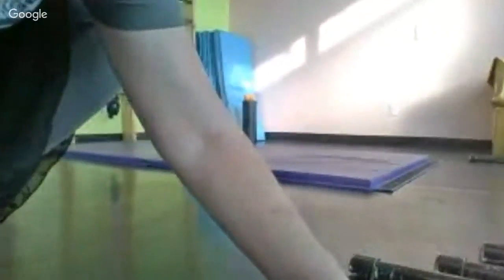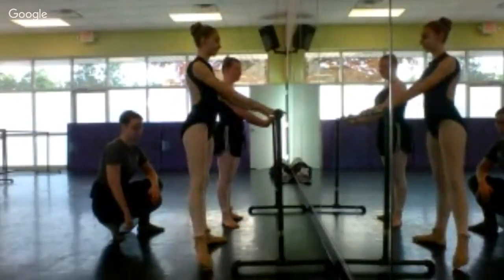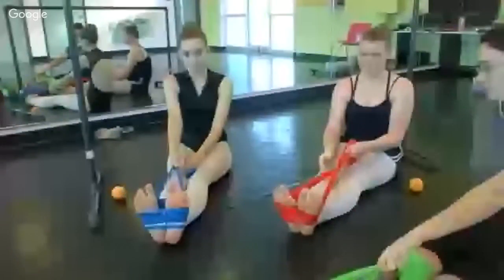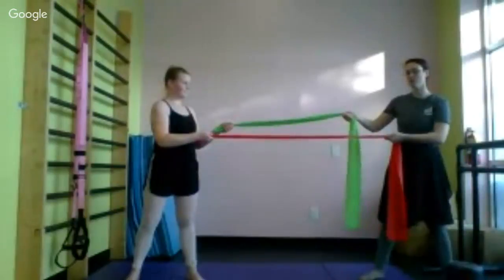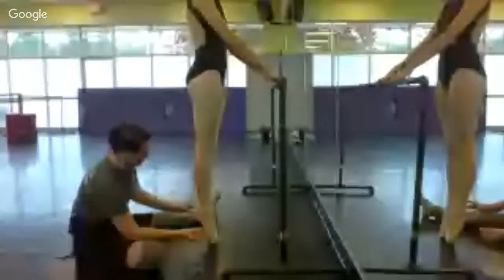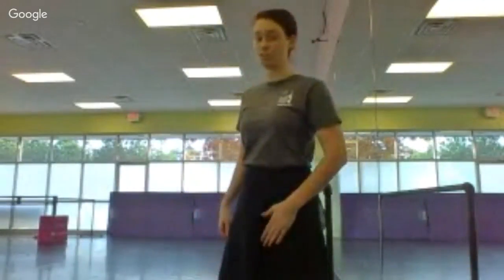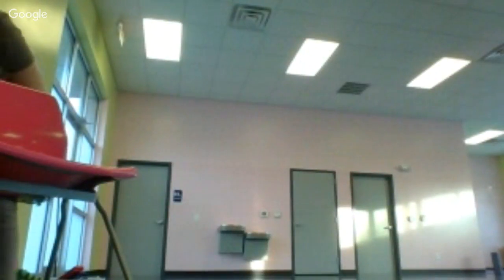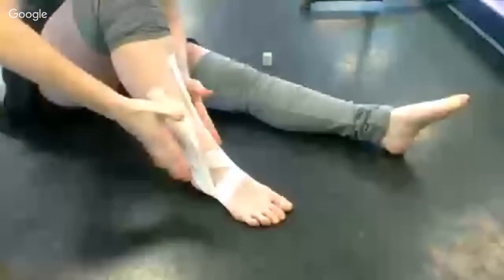Session 10 - pre-pointe, pointe, and practicals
Session 10 of the conference was so full of valuable info that I'm making it available to everyone!

sorry for the sections that are nasty quality; the internet in the studio kept flashing in and out!